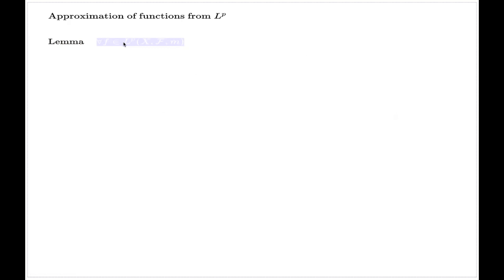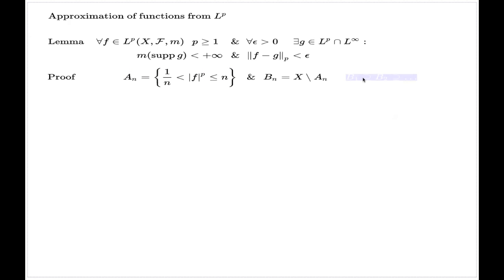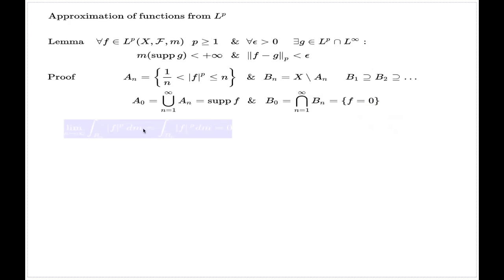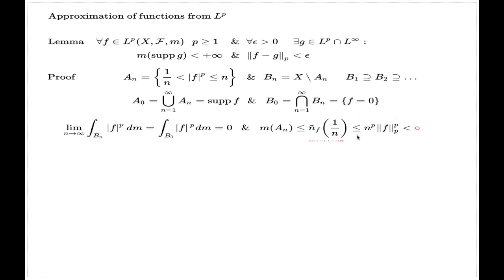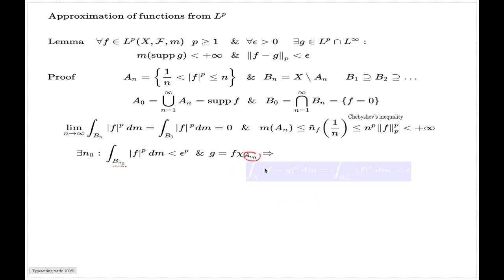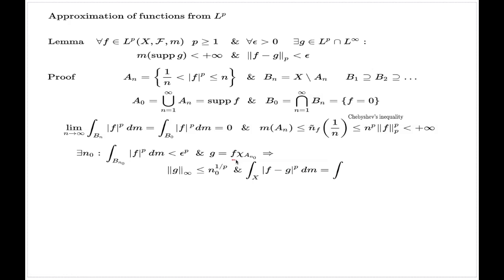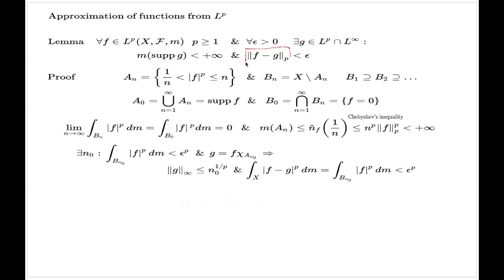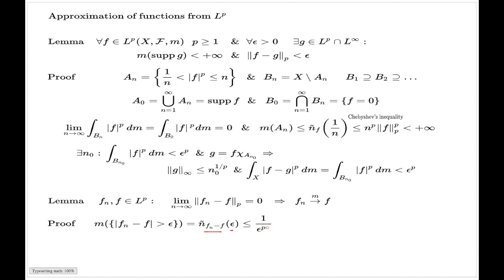Approximation of p-summable functions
I discuss in this comments some standard methods of approximation when it comes to p-summable functions.  The construction of the approximation relies on Chebyshev's Inequality which ensures finite support of the approximation.

I also discuss the relation between p-sumable convergence and convergence in measure topology which again are bounded via Chebyshev's Inequality.